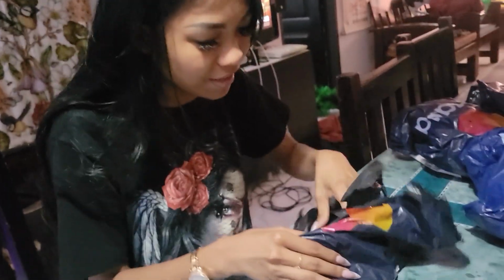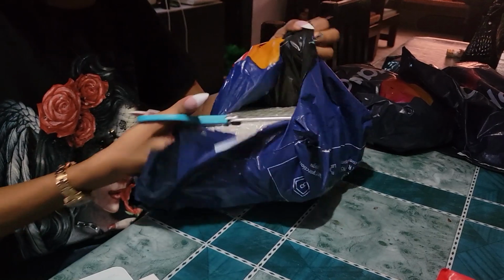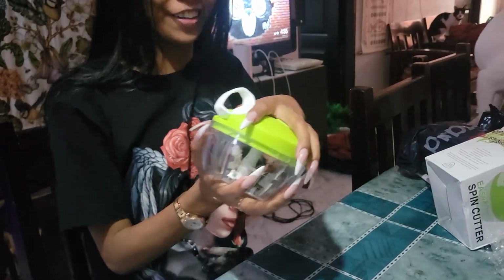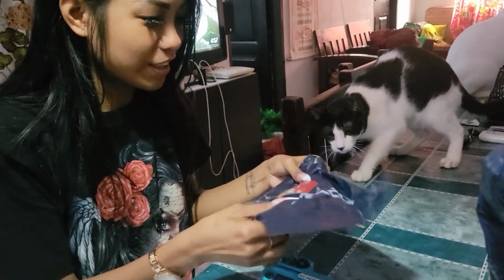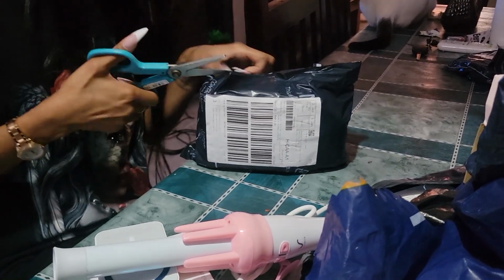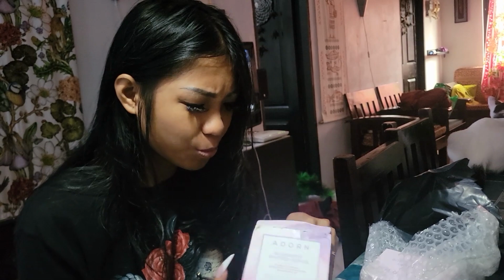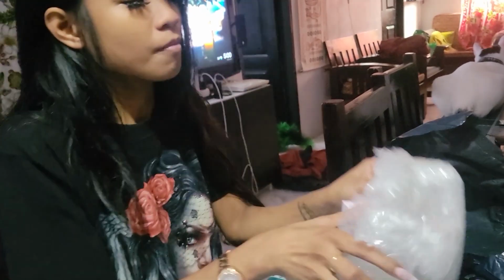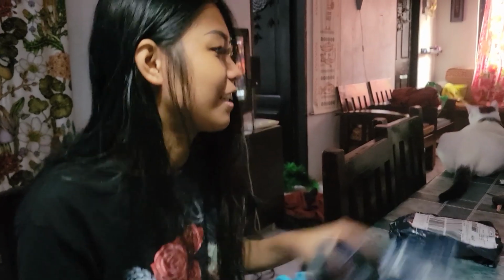Unboxing Video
Mahal been shopping big time on LAZADA🤯